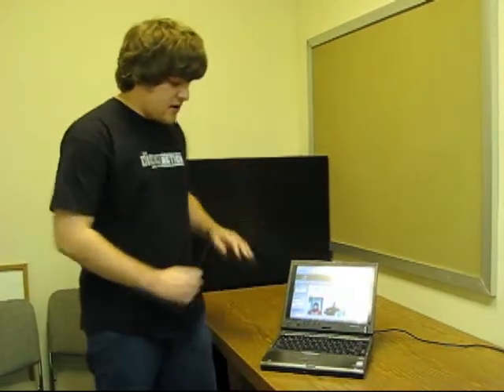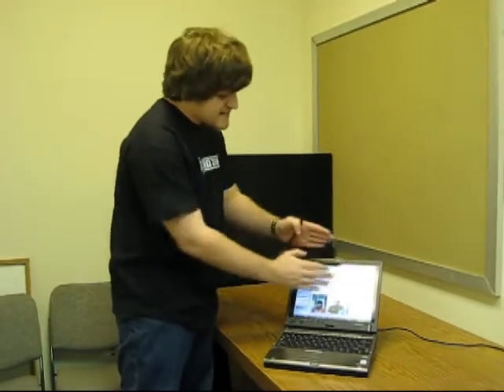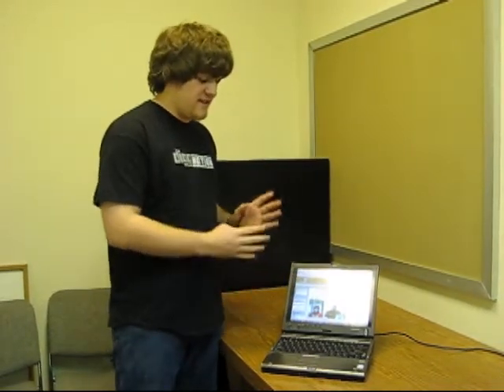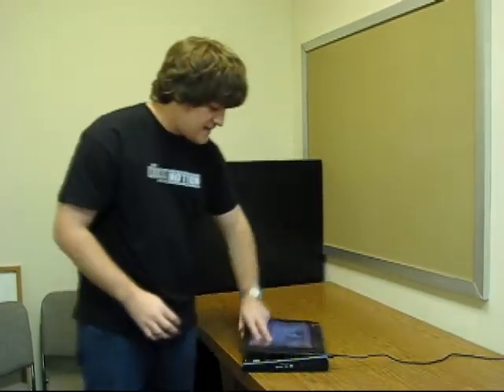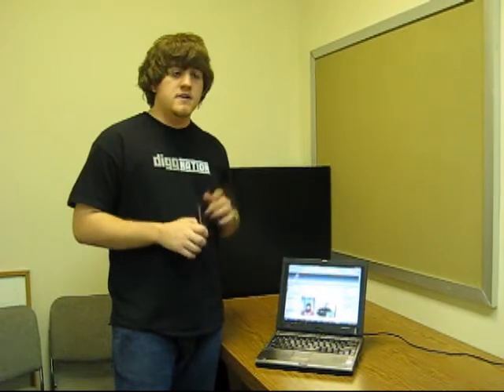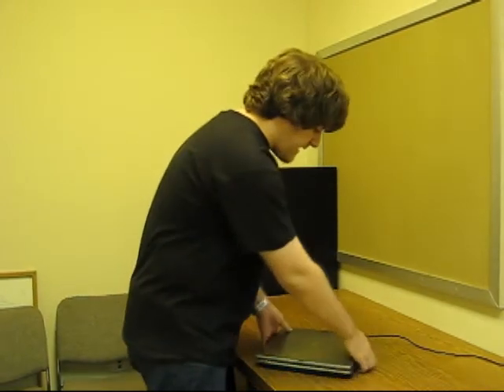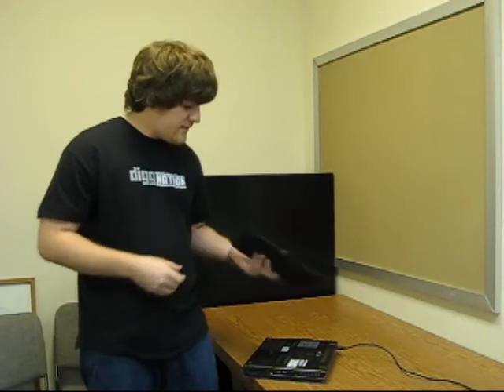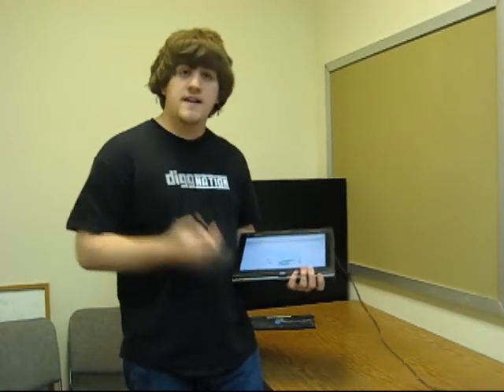Tablet Tips - Review of Toshiba M405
In this episode of Tablet Tips, Jared reviews his Toshiba M405.